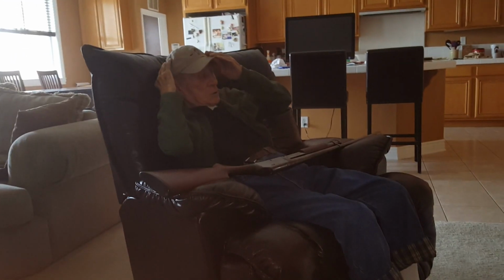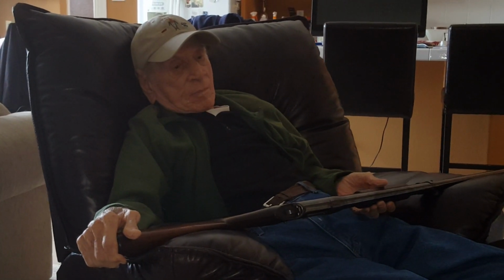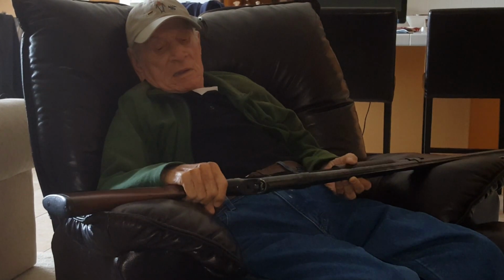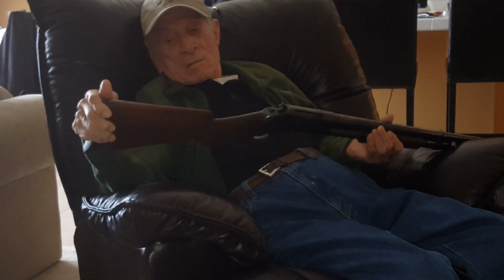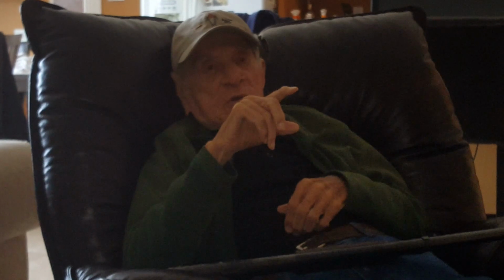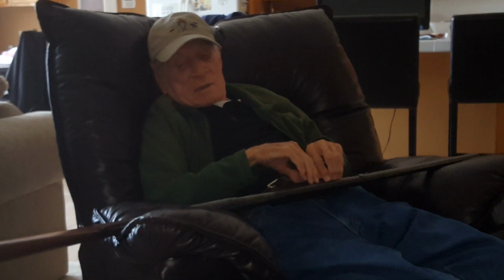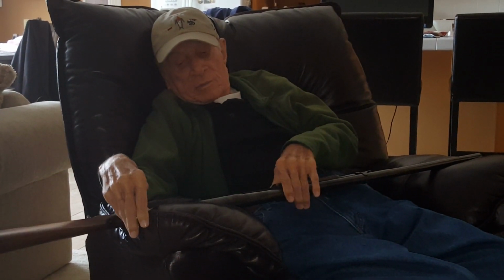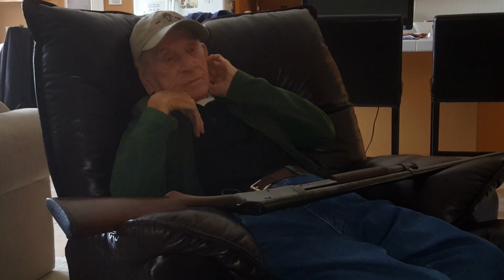Fred Ordway,, born February 1919, telling us some stories about the family shotgun.  He grew up on a farm in Marshall, Missouri.  The 5th of 8 kids.  The rifle is a Winchester 12 guage with a date mark of 1897.